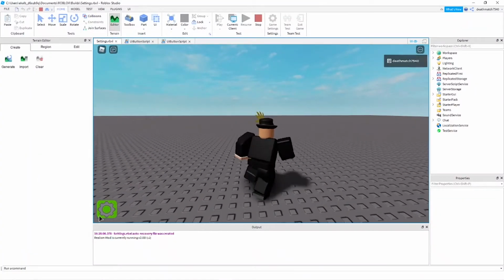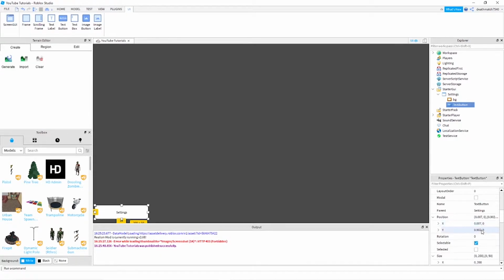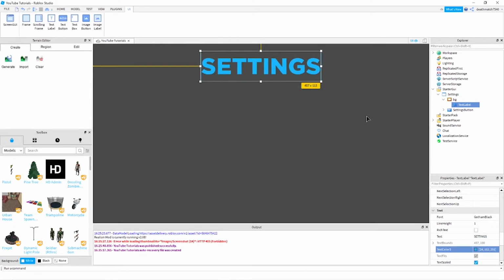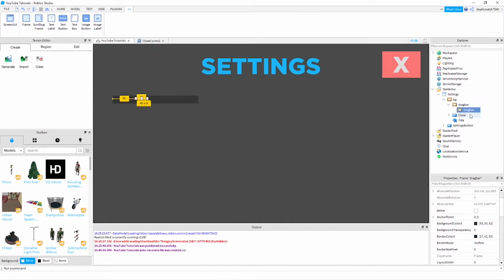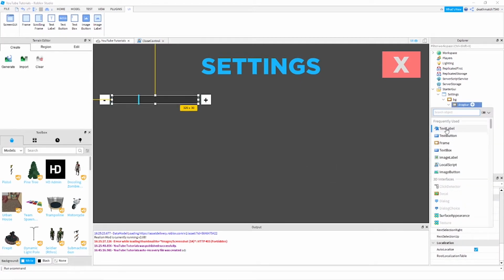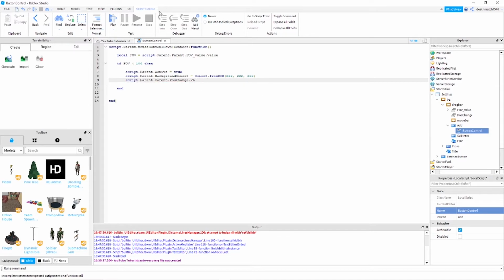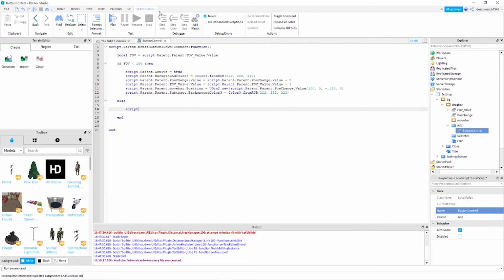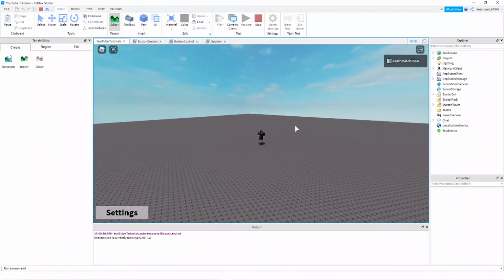Make a Settings UI in Roblox Studio (Change FOV)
↓ My Setup ↓
Audio Interface
Trash can
Stream Deck